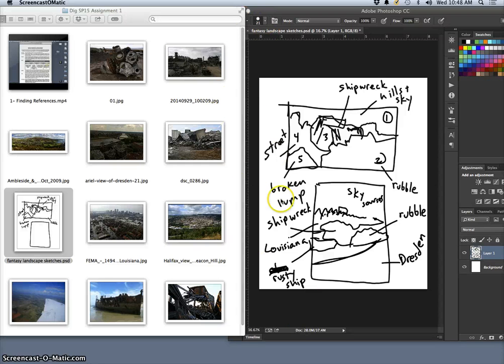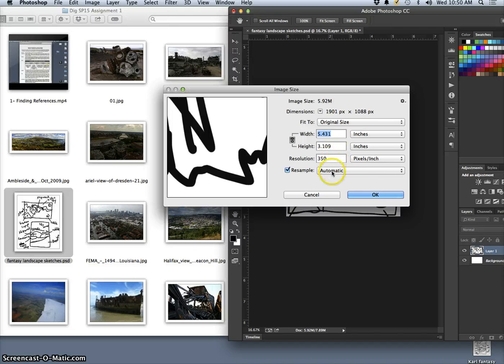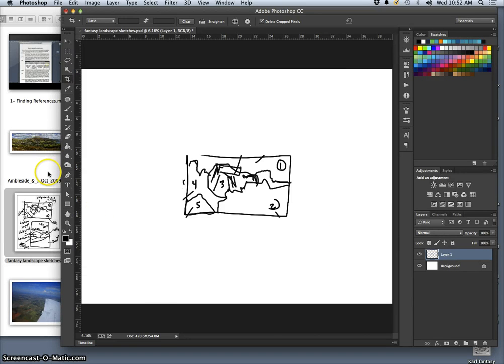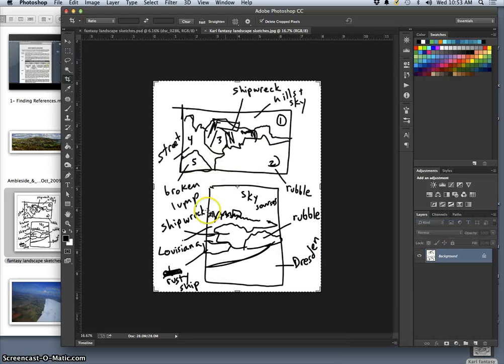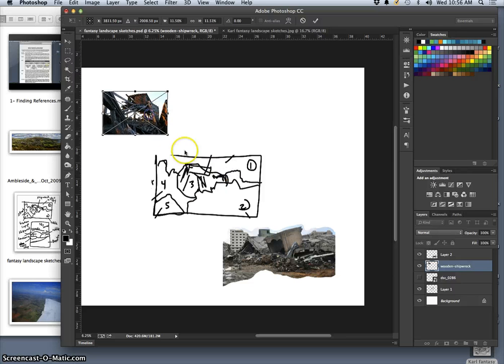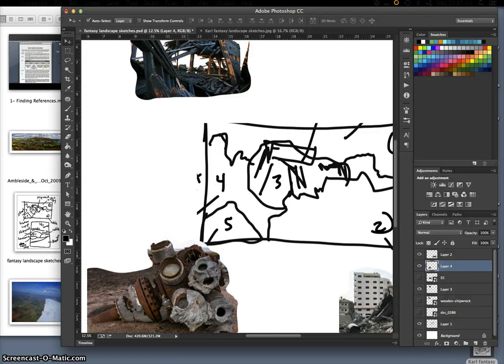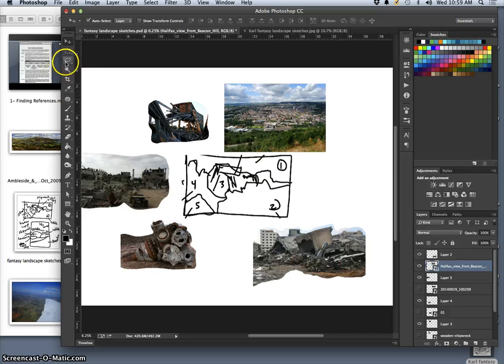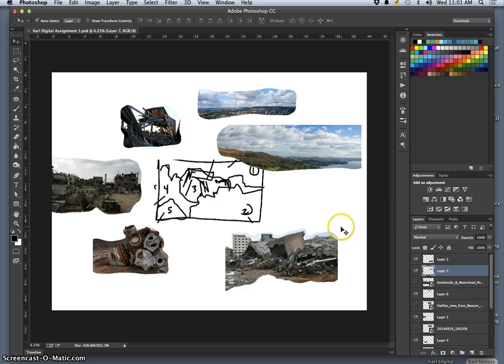2 Arranging the Reference Around Your Sketch